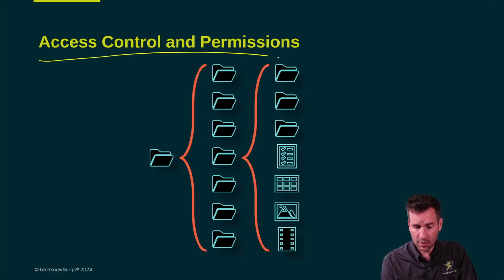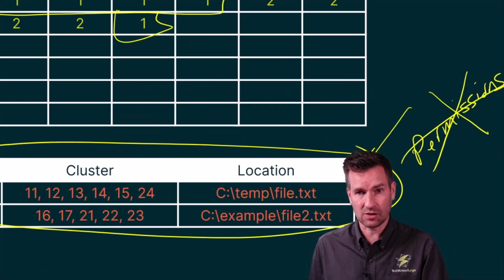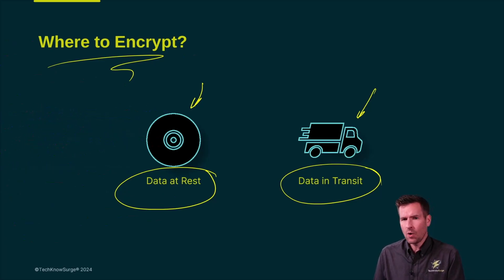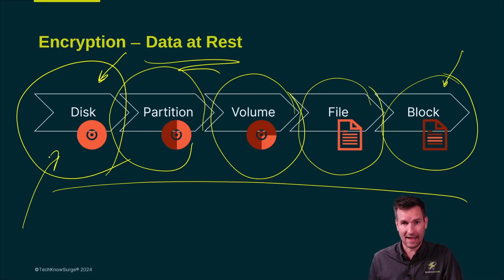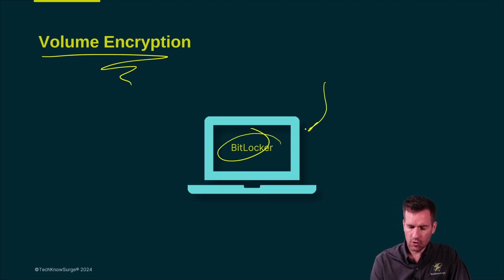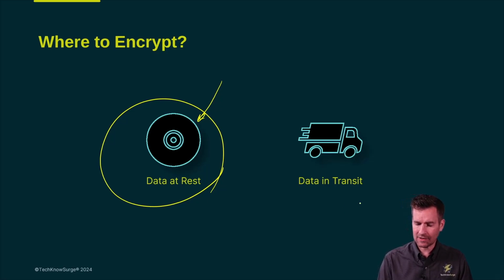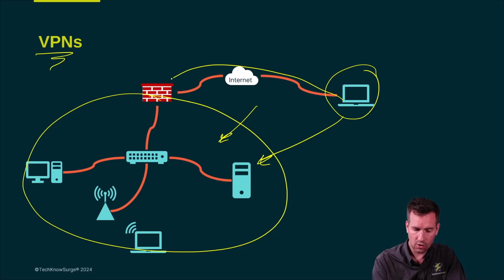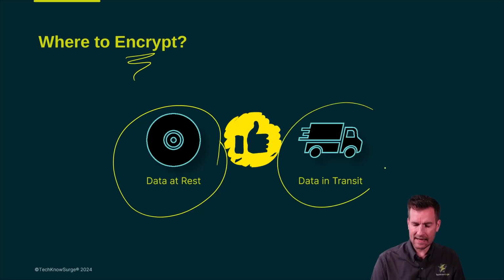Intro to Computer Storage 5-3: Encryption